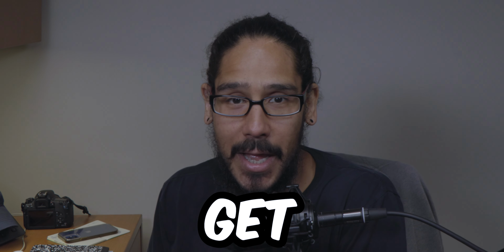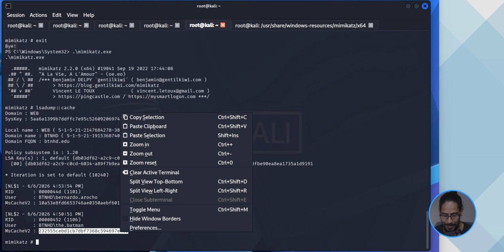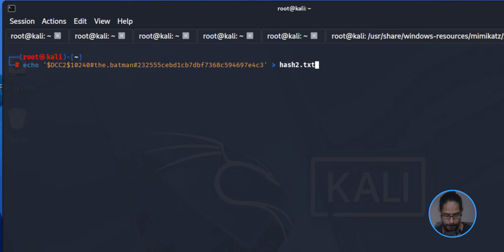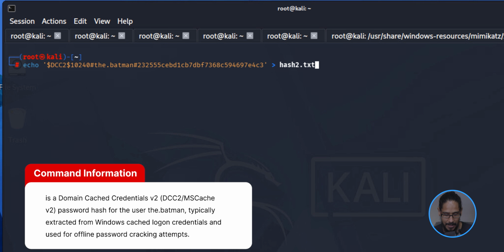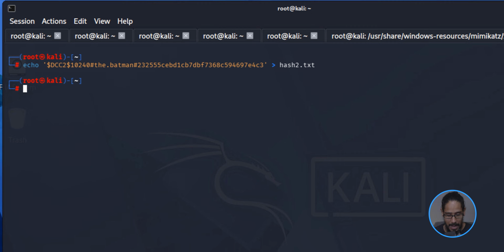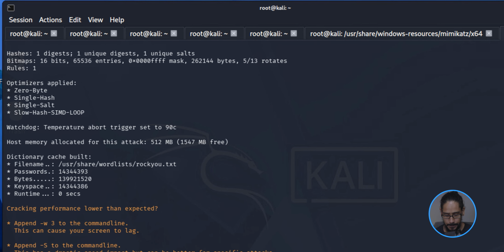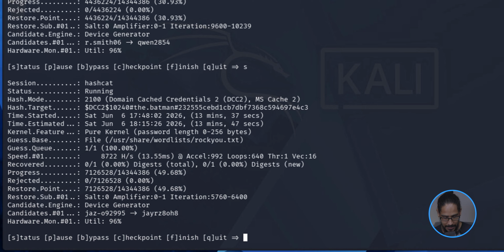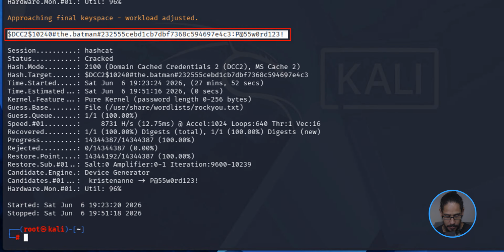How to Crack MsCacheV2 (DCC2) Hashes with Hashcat | AD Lab Part 13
In Part 13, we take the MsCacheV2 (DCC2) hash extracted with Mimikatz during the previous video and move into the credential recovery phase.

Chapters
0:00 Introduction
0:09 Where we left off
0:28 Cracking MsCacheV2 with hashcat
0:39 Formatting MsCacheV2 to a file
1:41 Running hashcat to crack MsCacheV2
2:33 MsCacheV2 cracked by hashcat
3:02 Conclusion